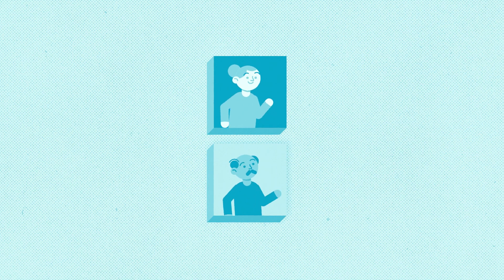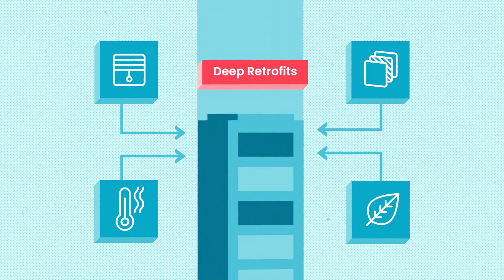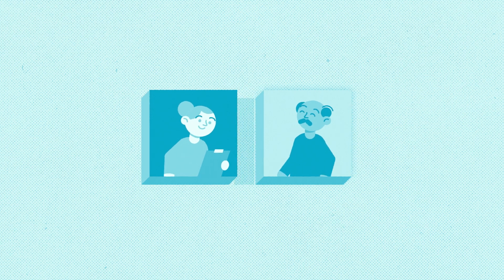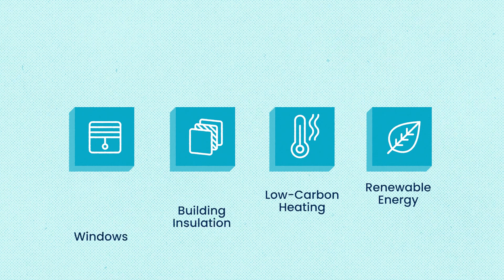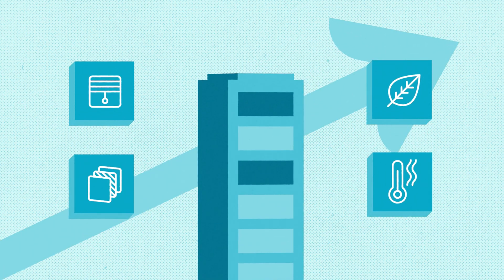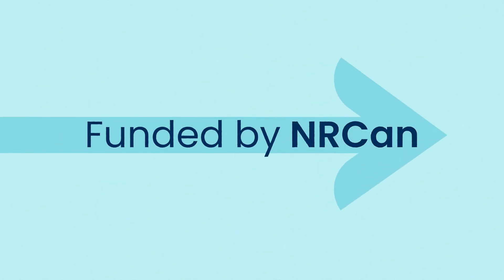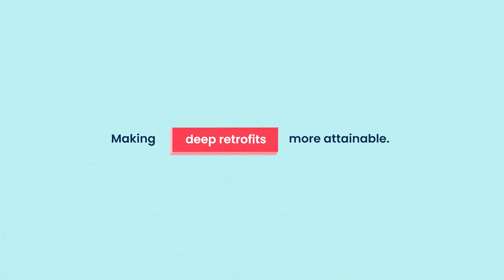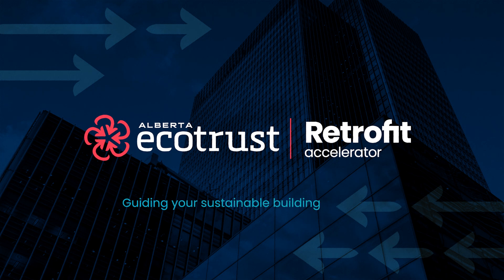The Alberta Ecotrust Retrofit Accelerator Program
Alberta Ecotrust Retrofit Accelerator offers free coaching services to guide building owners and managers through making sustainable upgrades to their buildings, known as “deep retrofits.” These go beyond standard upgrades and take a whole-building approach to optimizing a building to reduce its emissions, energy consumption and operating costs.